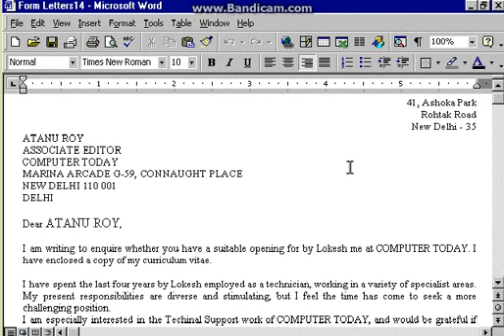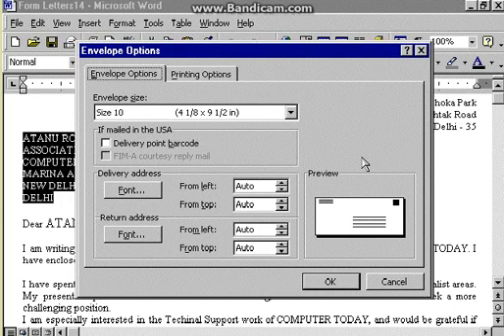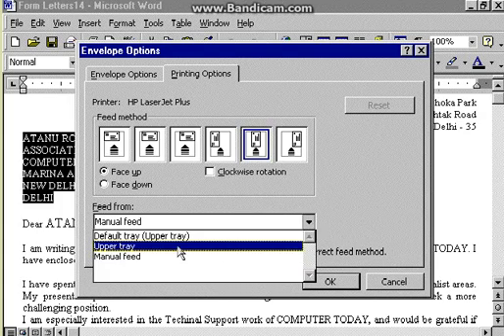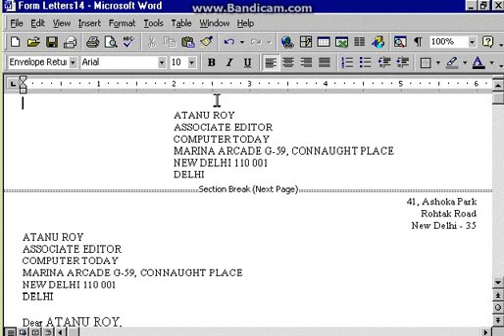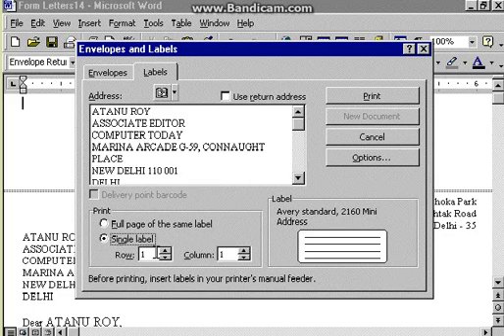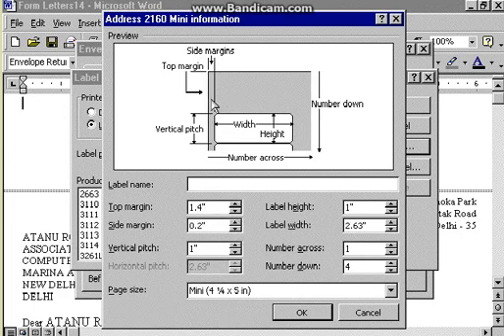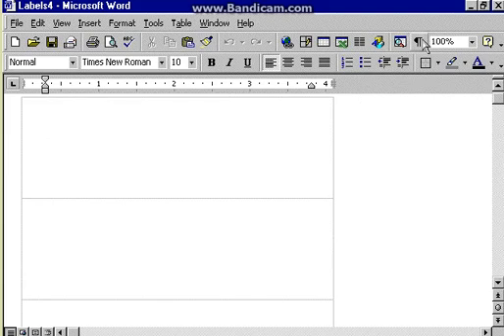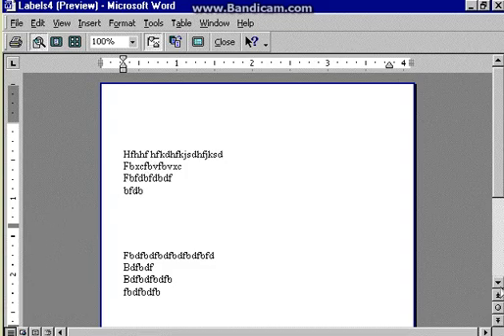Envelop and Label in Microsoft Word